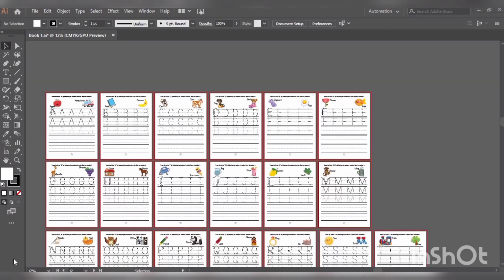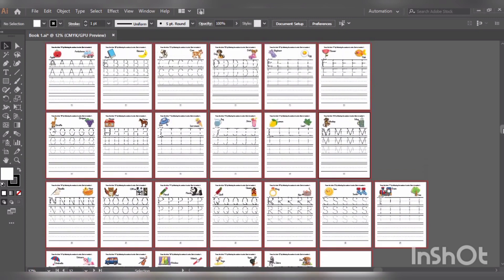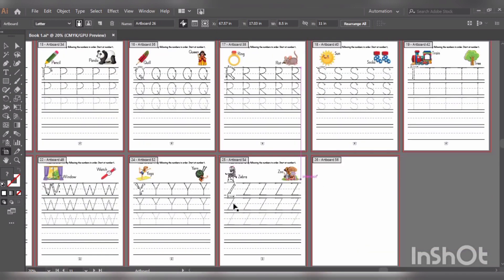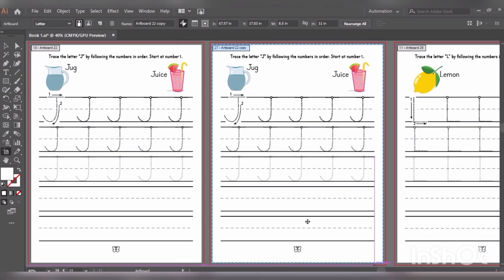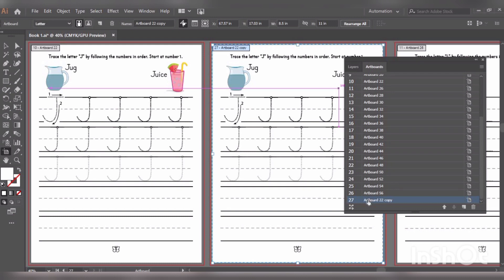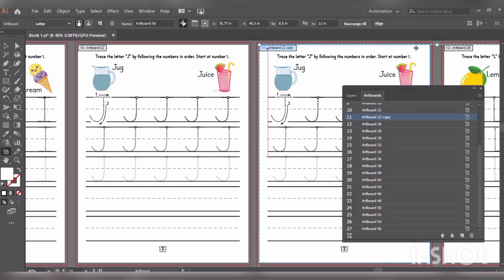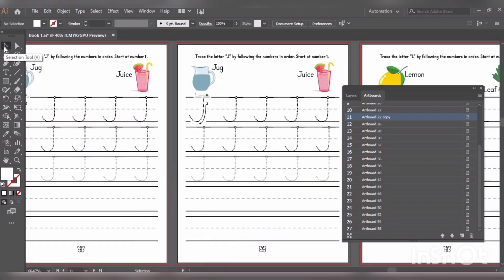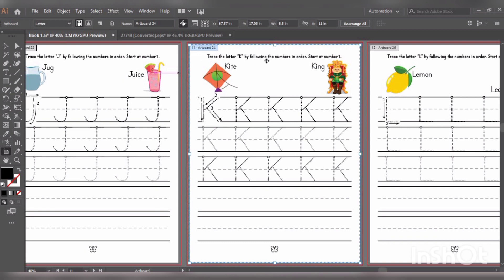How to shuffle reorder reposition or renumber artboards in Adobe illustrator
In this tutorial, we will learn to rearrange, reposition, reorder, renumber, or shuffle artboards in Adobe illustrator. I hope you will like this video.